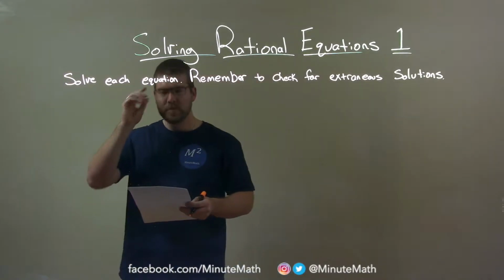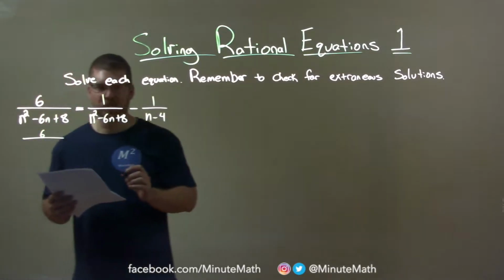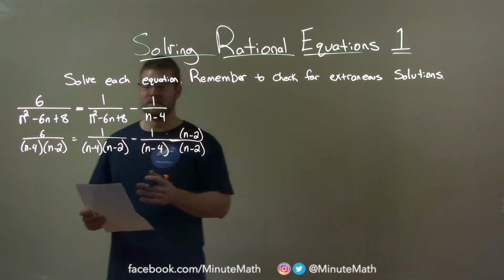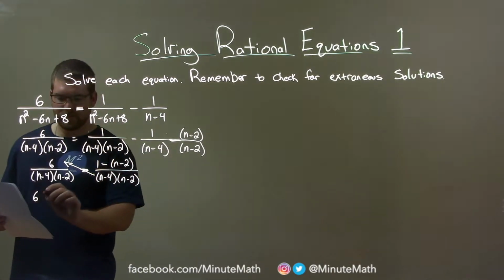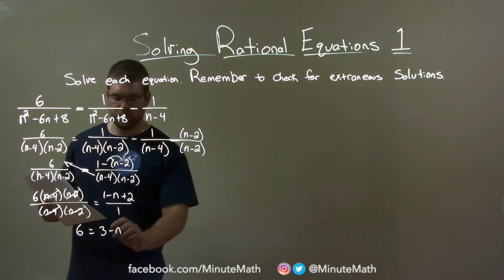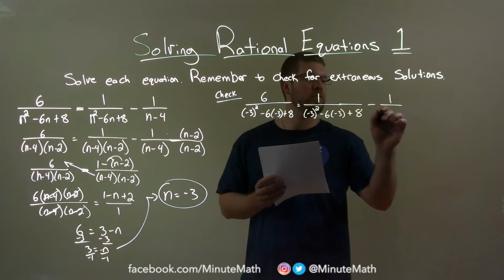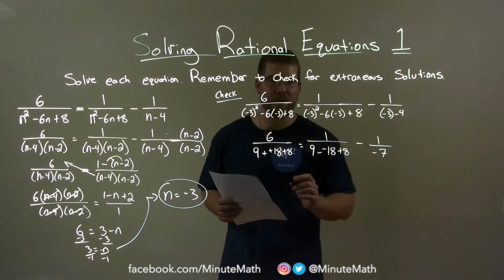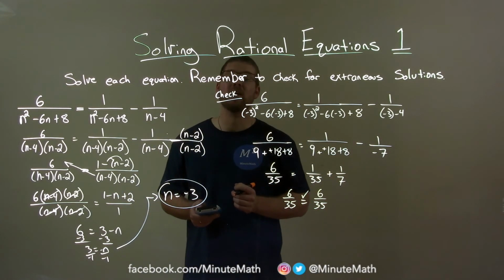Solve 6/(n^2-6n+8)=1/(n^2-6n+8)-1/(n-4)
In this math video lesson on Solving Rational Equations I solve the equation 6/(n^2-6n+8)=1/(n^2-6n+8)-1/(n-4). This video discusses how to solve a rational equation (an equation with fractions) for a variable and check for extraneous solutions.